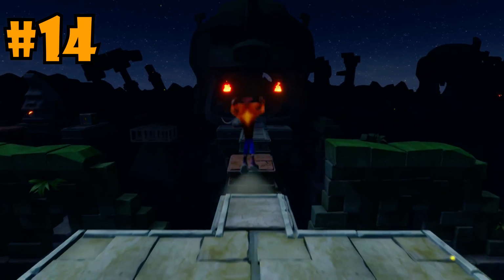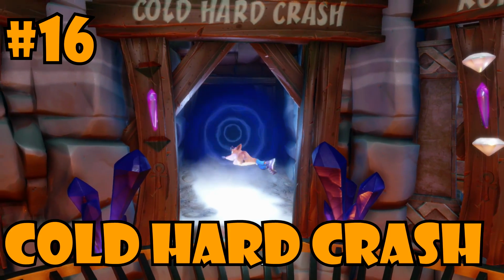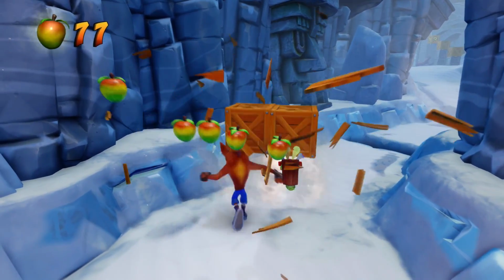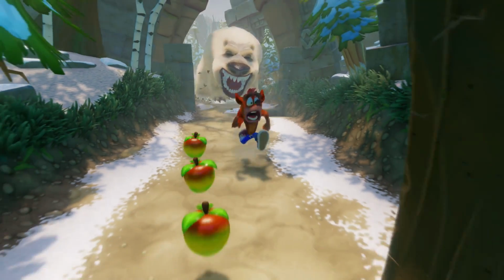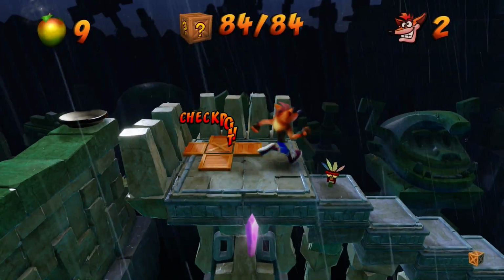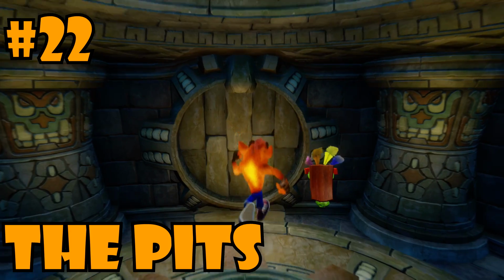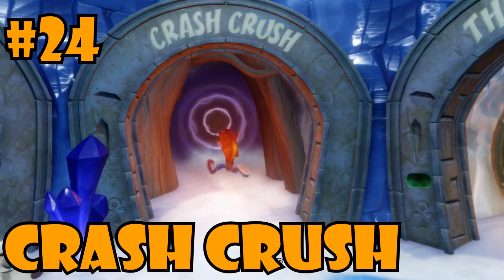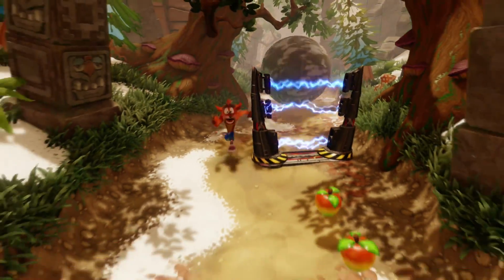CRASH 2 WORST LEVELS RANKED! - Crash Bandicoot 2 Cortex Strikes Back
THE CRASH SAGA CONTINUES! Today I rank the worst levels in Crash Bandicoot 2: Cortex Strikes Back!